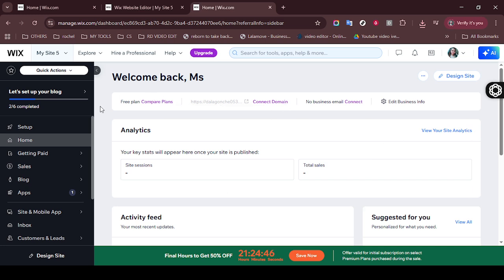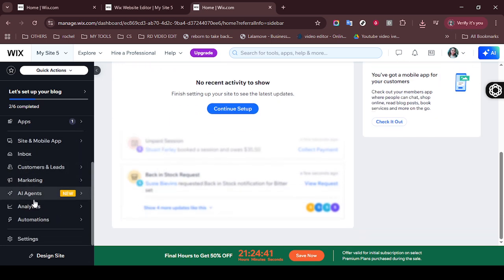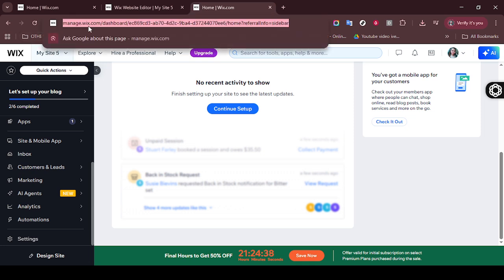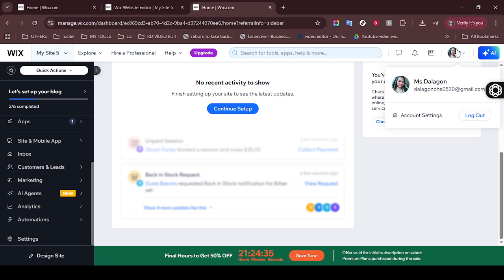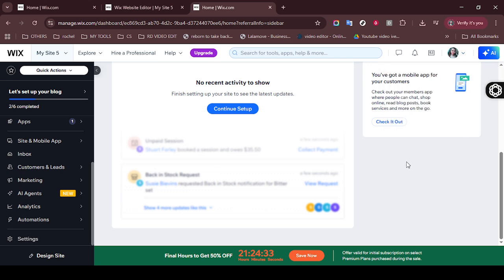“Create a Stunning Scrollable Image Gallery in Wix – Step-by-Step Tutorial!”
Want to make your Wix website more interactive and visually stunning? Learn how to design a scrollable image gallery in Wix in just a few easy steps! This tutorial will guide you on creating a modern, scrollable gallery that showcases your images beautifully on any device.

In this video, you’ll learn how to:

Create a scrollable image gallery in Wix

Customize gallery layout, style, and effects

Add smooth scrolling for a professional look

Make your gallery responsive and mobile-friendly

Tips to enhance website visuals and engagement

Perfect for photographers, designers, business owners, and Wix beginners, this guide helps you make your website look professional and captivating. Impress your visitors with a modern, interactive image gallery today!